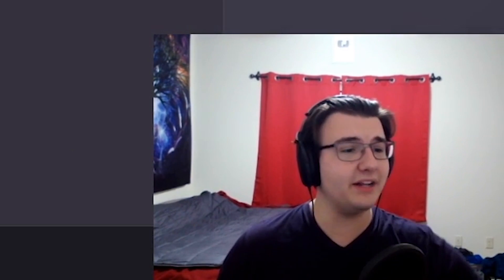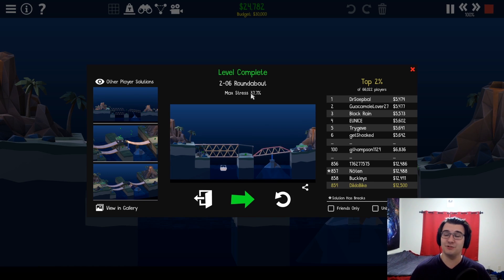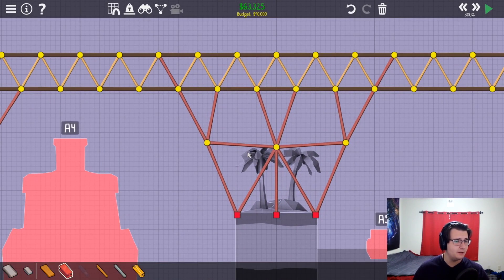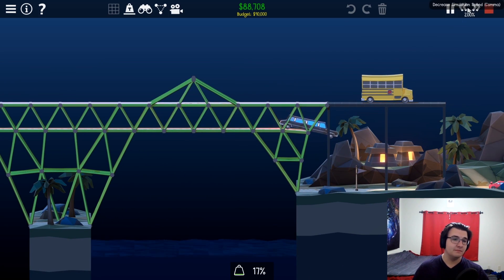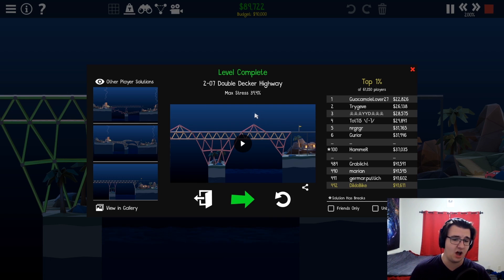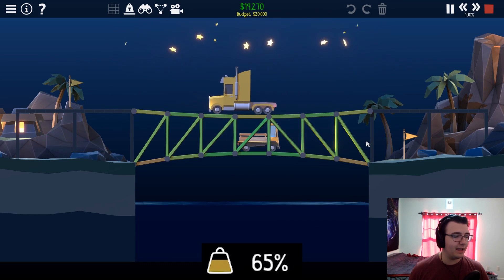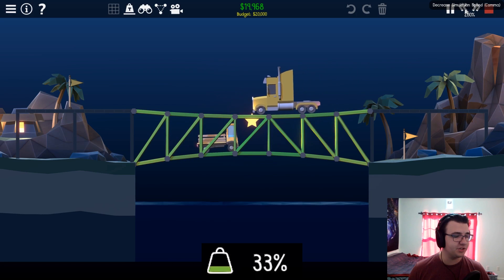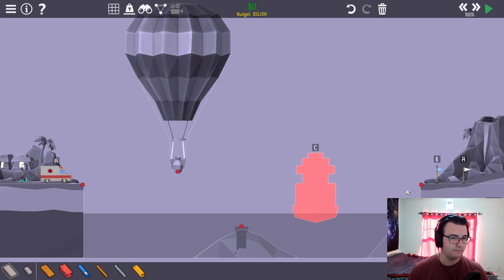Building REALISTIC DRAWBRIDGES With Extremely Low Stress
Poly Bridge 2 Part 94 - drawbridges are surprisingly tricky to reduce stress on. Not to mention that the bridges are getting larger and tougher in general, should make a fun challenge to reduce stress!